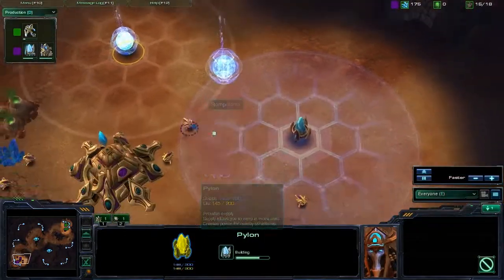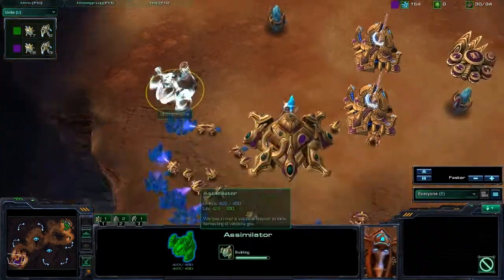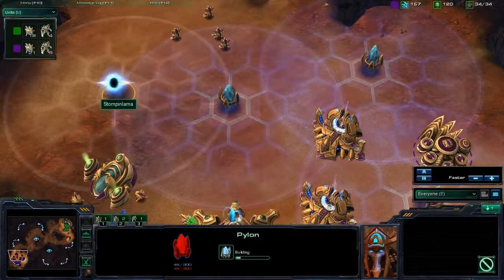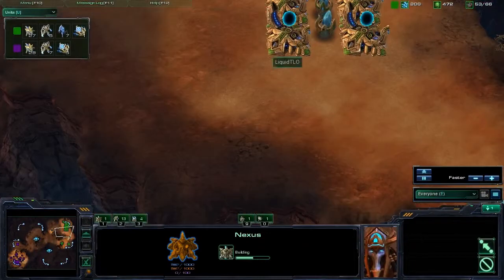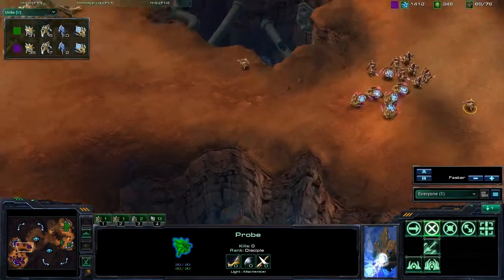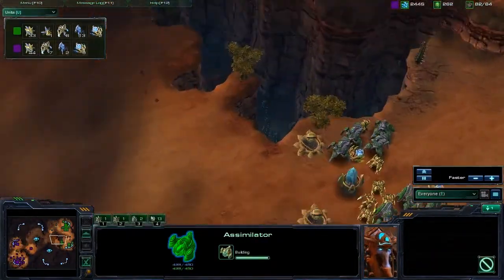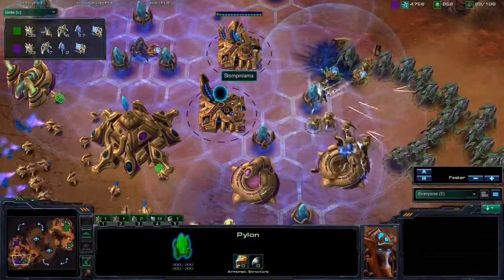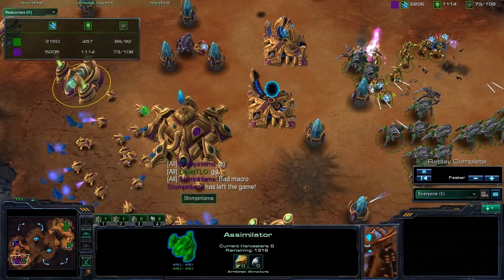Best of 3: Arayvenn(P) V Stompinlama (P)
The first in a best of 3.
 Bronze Level Player Arayvenn (LiquidTLO) against Unranked Player Stompinlama.